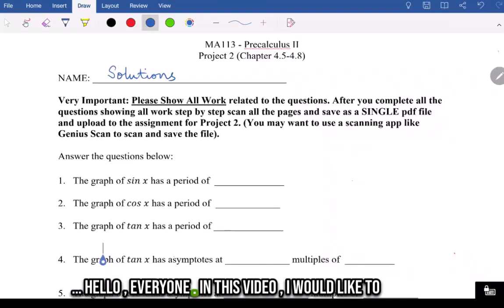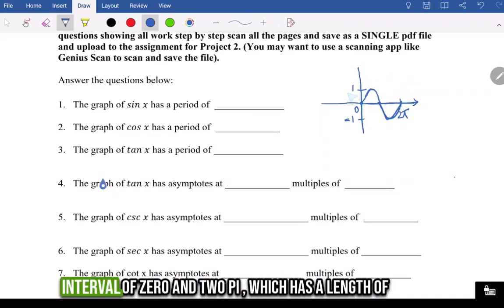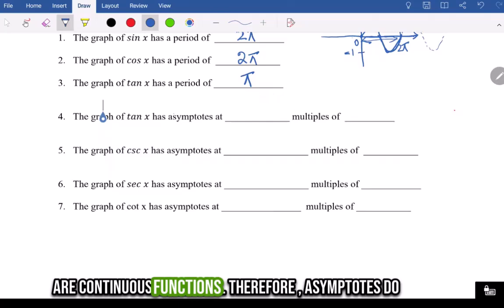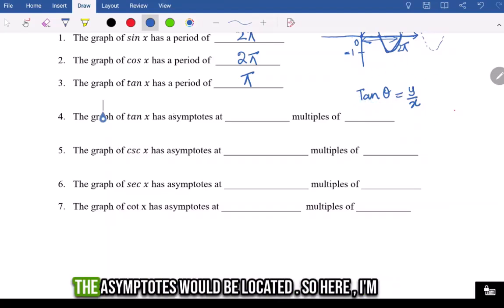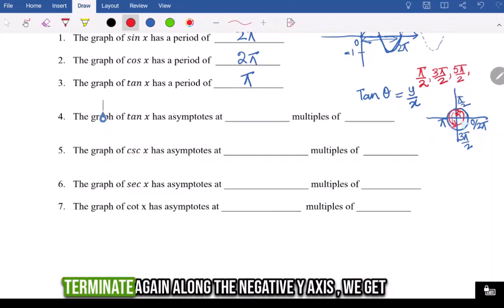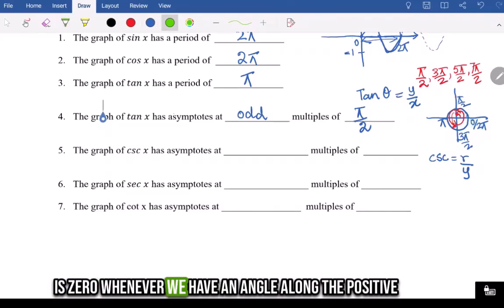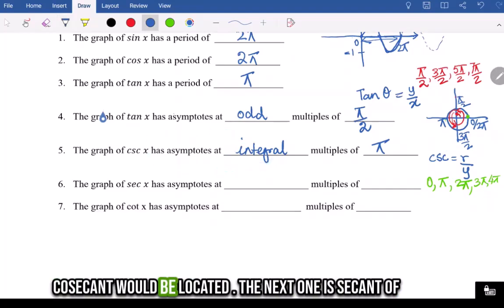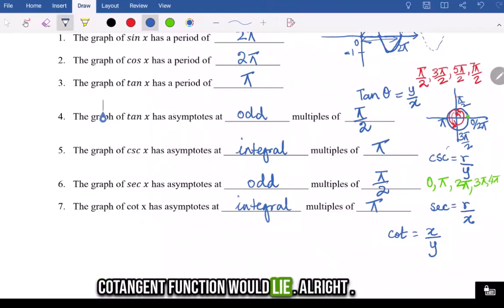Precalculus 2 Project 2 Solutions - Part 1